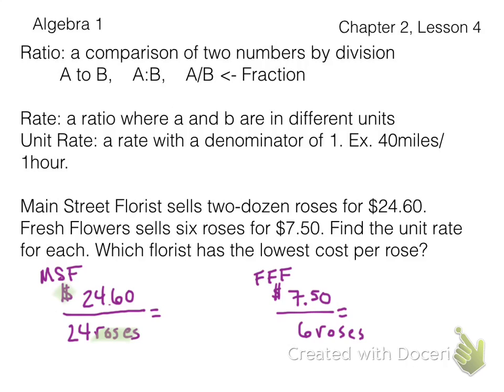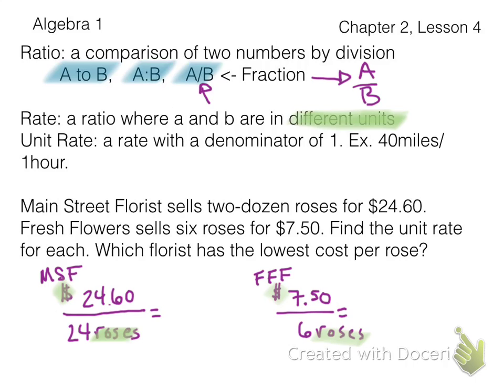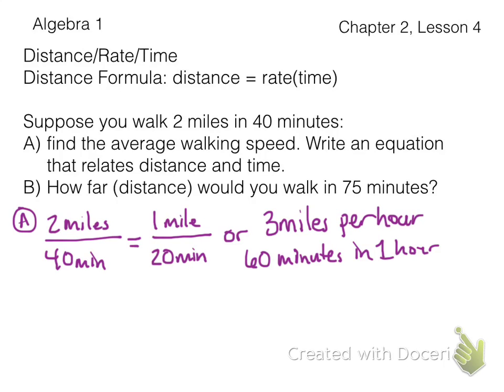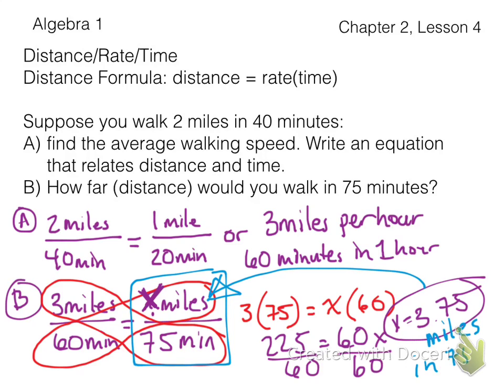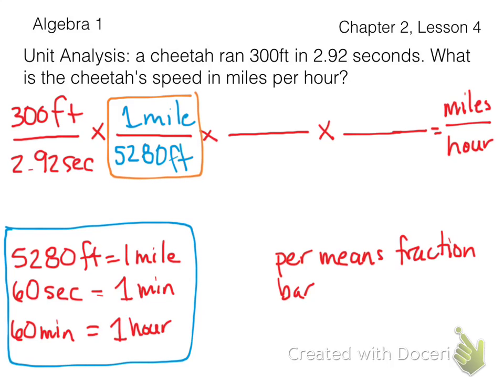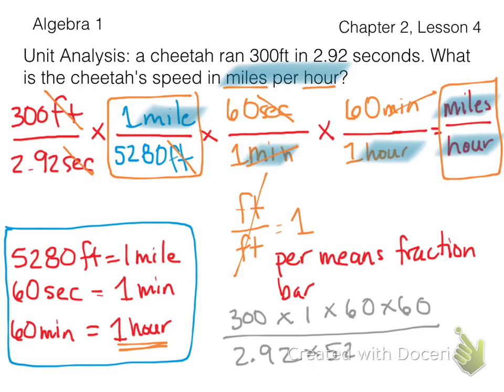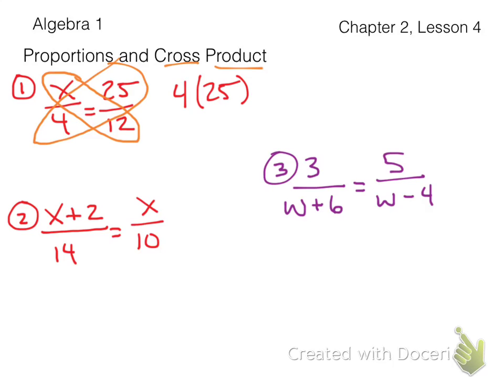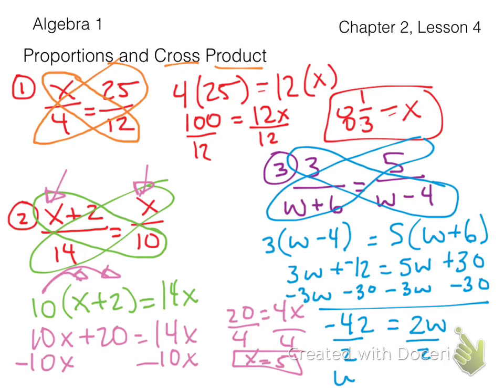Algebra 1 2 4